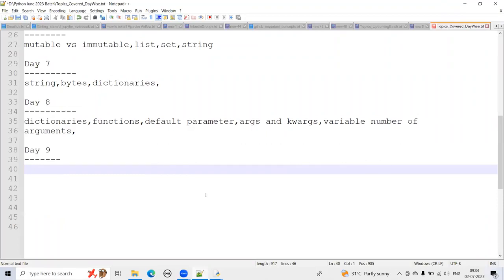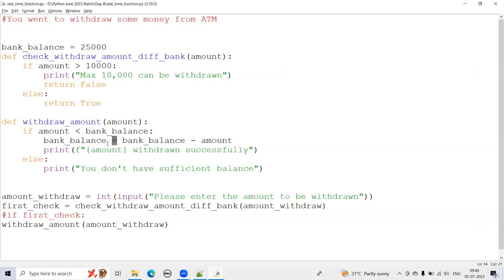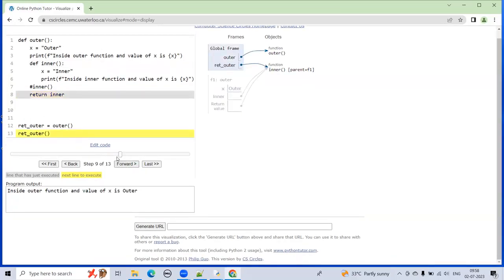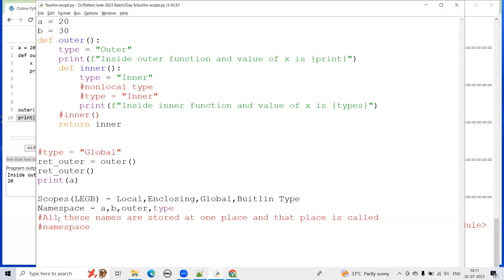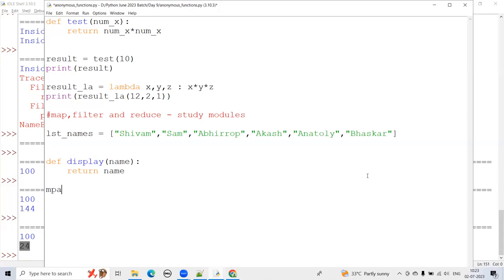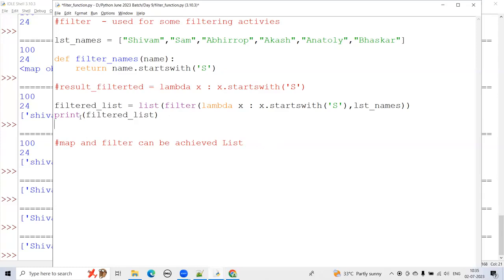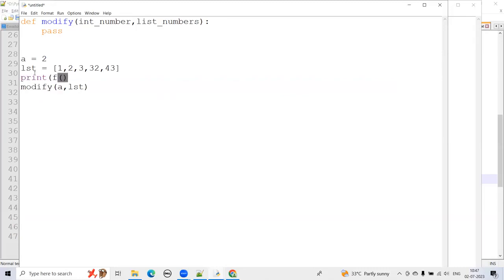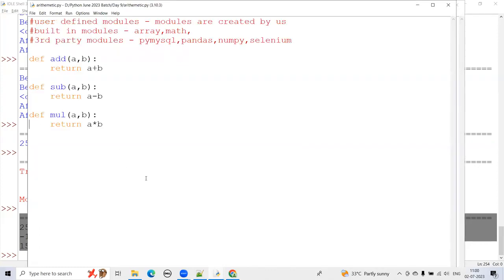Day9 functions lambda map filter mp4 Google Drive